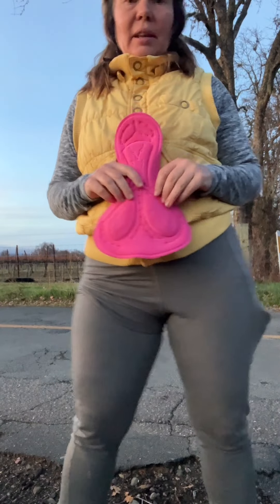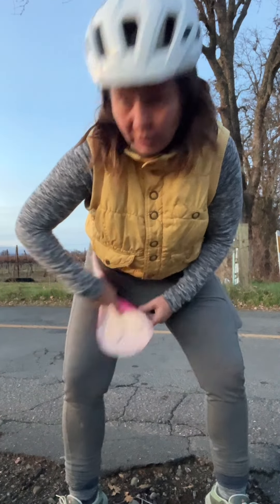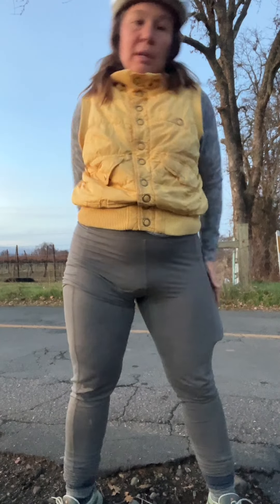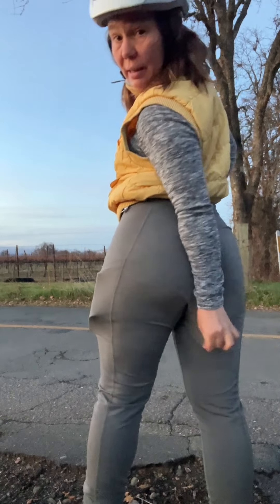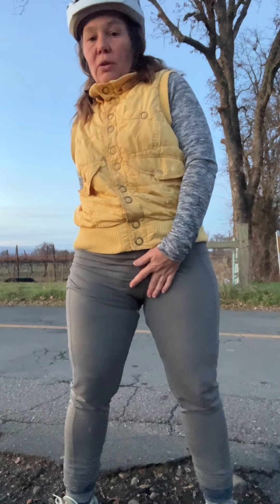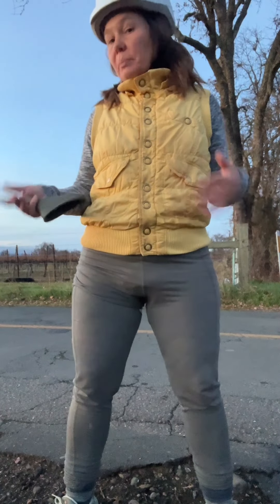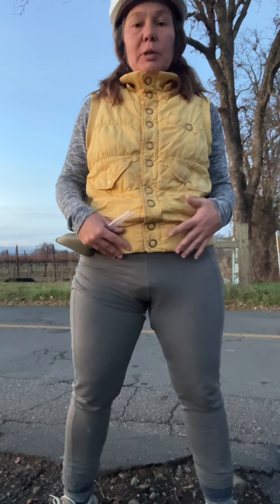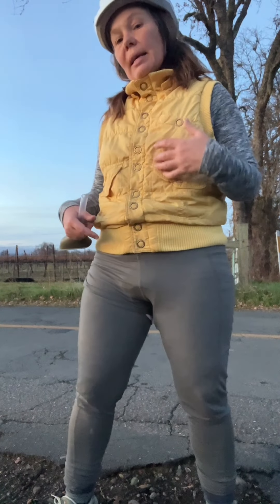Cycling with Chickfly & Freshette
Greater comfort and easier ways to pee while cycling: Experimenting with Chickfly pants.

Chickfly pants have a fly that works for women, for everybody. Does it also work for holding a cycling pad? And can a woman discreetly pee with a funnel while wearing Chickfly pants and the pad?

Cycling gear can be improved with this patented technology. Keep an eye out for Chickfly cycling shorts and leggings in the future. We will be continuing to do more research into this innovative design.